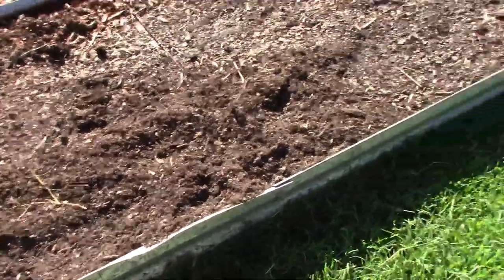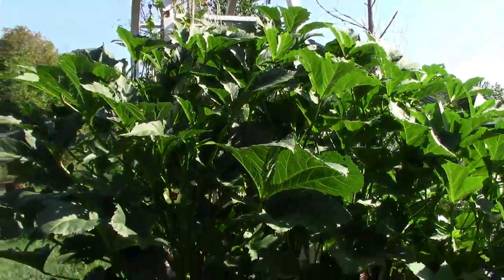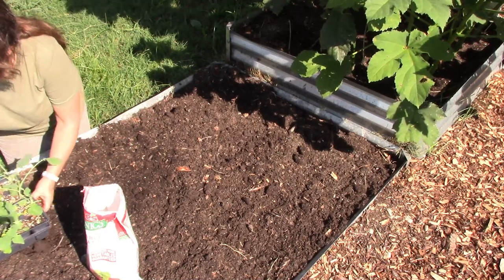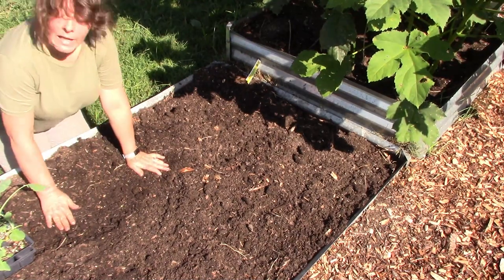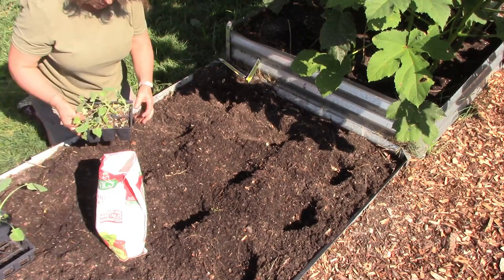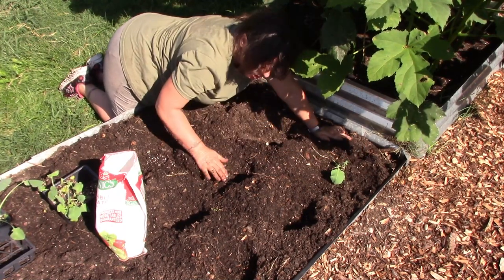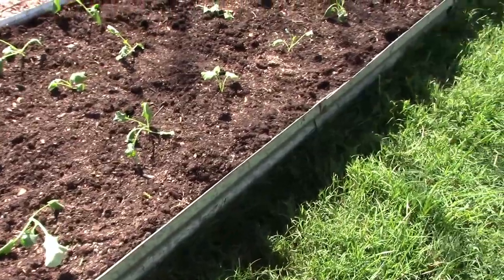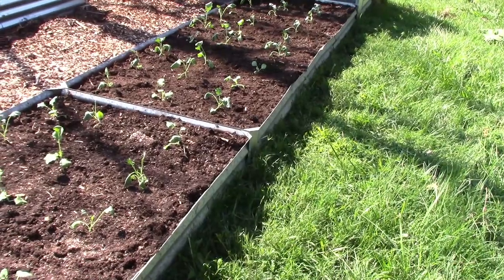Broccoli | Fall Garden Planning And Planting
Broccoli | Fall Garden Planning And Planting !  Today we are planning our fall gardening and planting broccoli for a late season harvest !  Planting broccoli in the Fall helps to avoid insect damage such as the small green broccoli worms !  It also takes advantage of the cool wet weather of Fall !  Let's head out to the raised bed garden and put our planning into action with a little Fall garden planting !